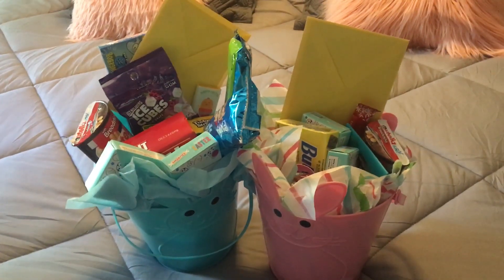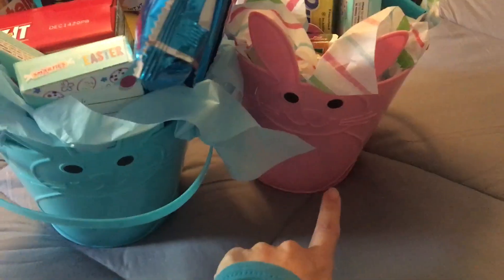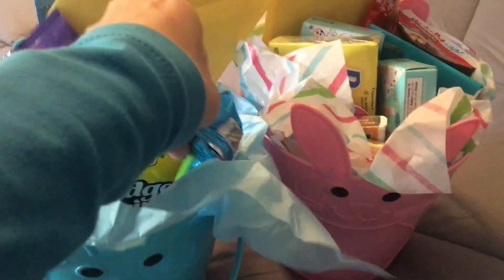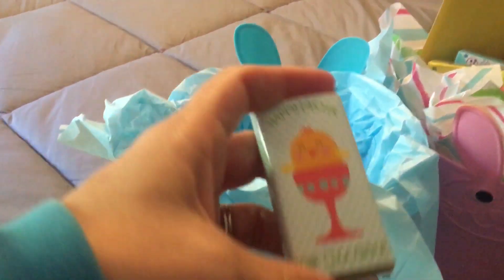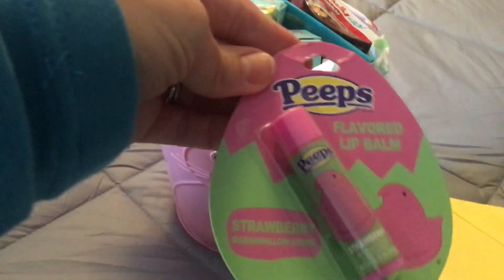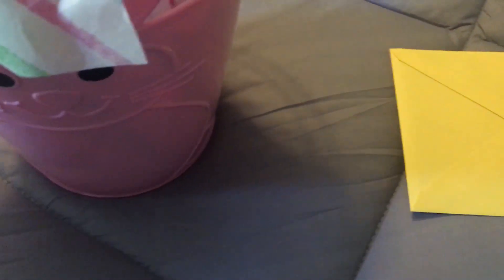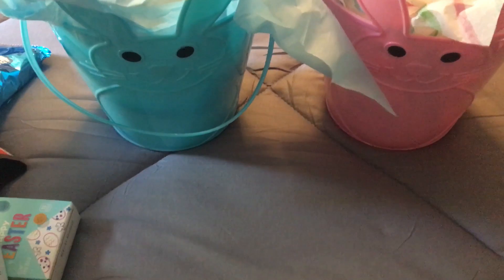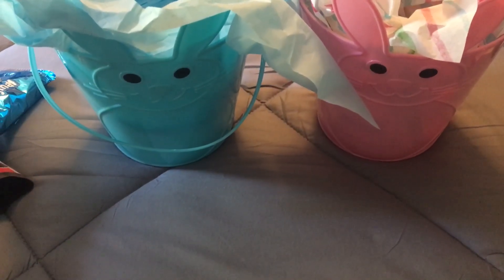WHAT’S IN MY KIDS EASTER BASKETS??